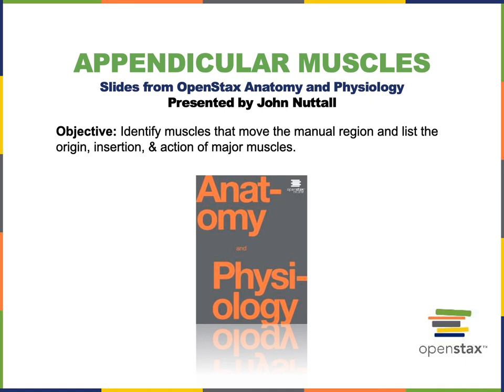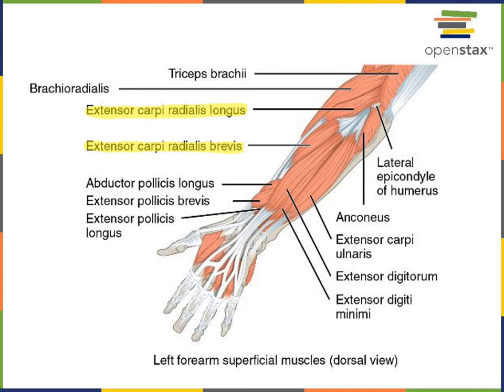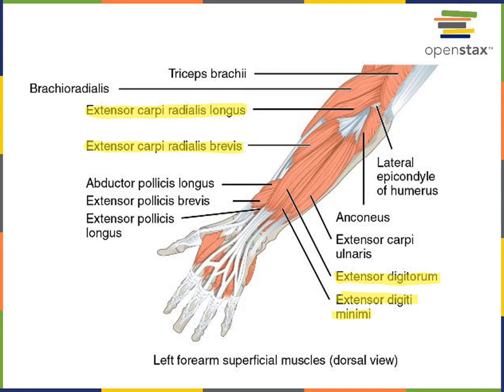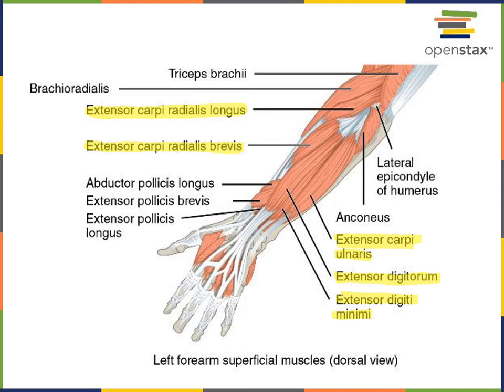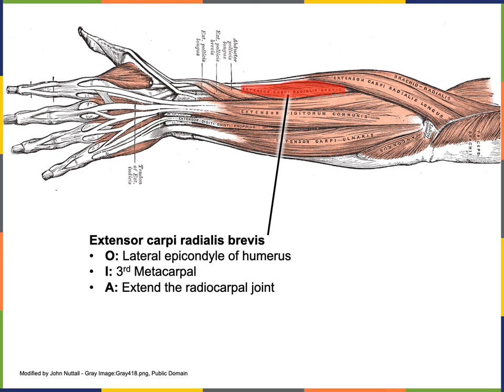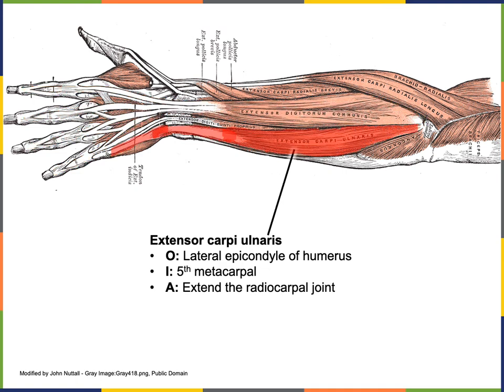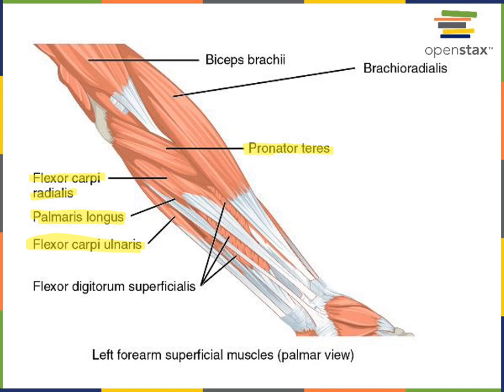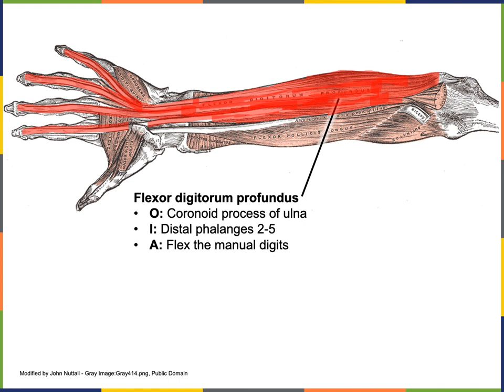Appendicular Muscles part 4 manual region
Objective: Identify muscles that move the manual region and list the origin, insertion, & action of major muscles.